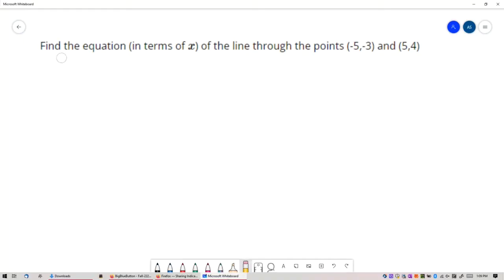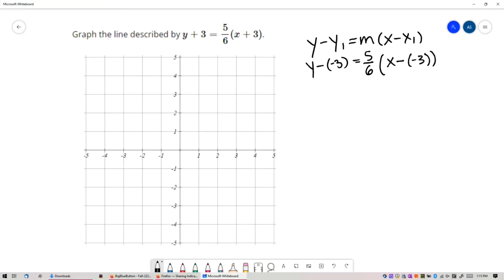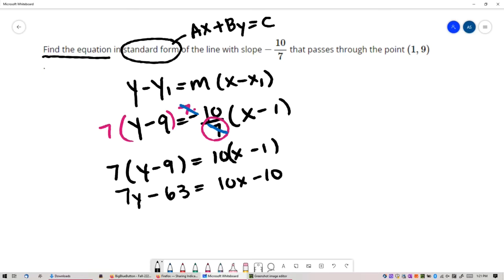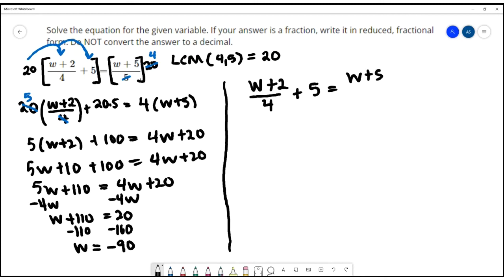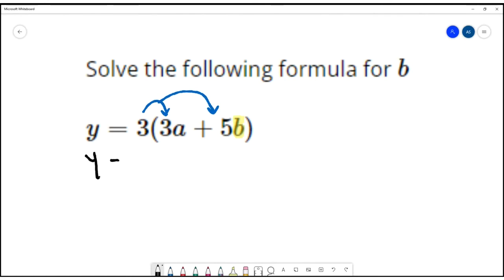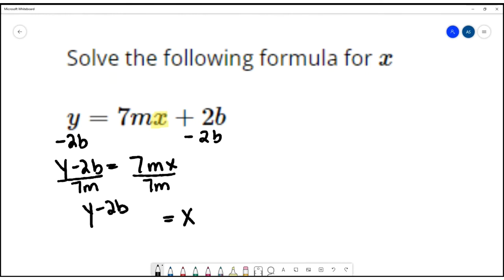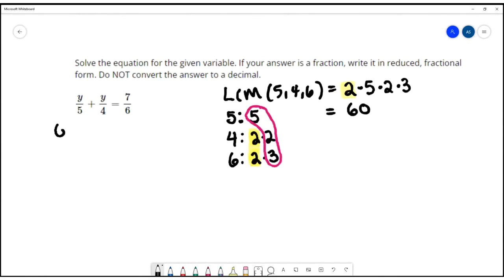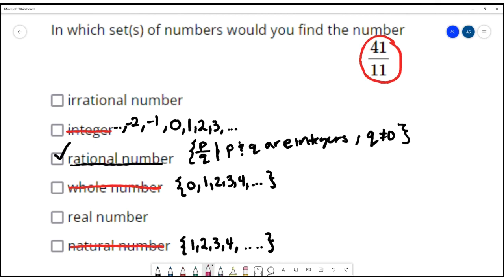Intermediate Algebra MAT1033 Test 1 Q&A 10/10/2022